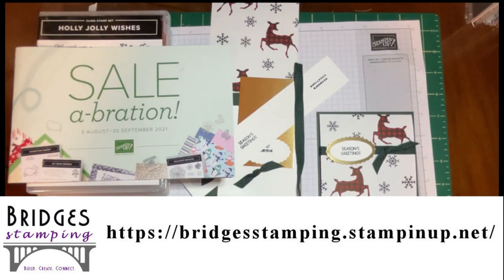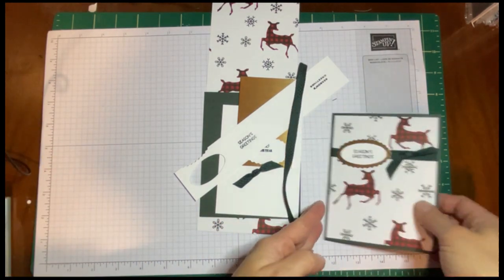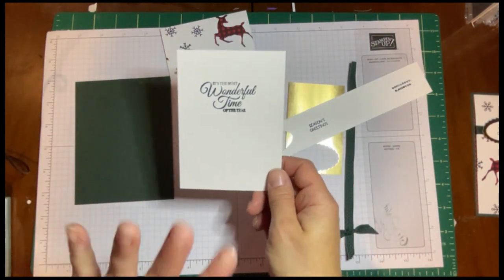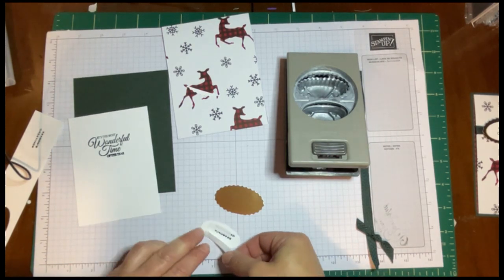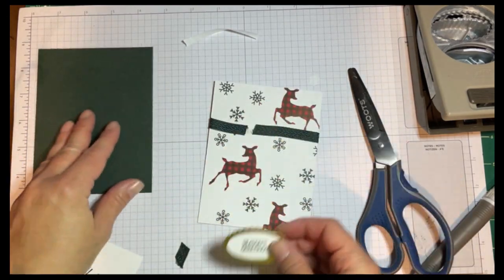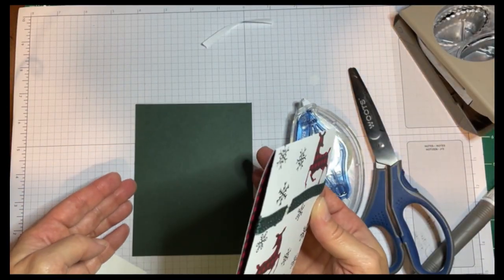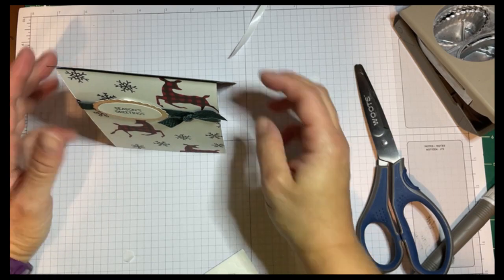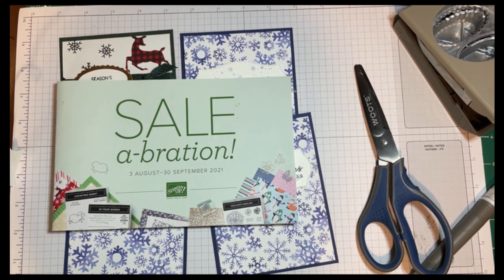Using up my Sale-a-bration paper with a new card style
This week we look at a new card type. There isn't much time left to get in your Sale-a-bration orders!

September host code: HWU62WH9

Spend $50 and get a free embellishment plus a custom Thank you card from me.